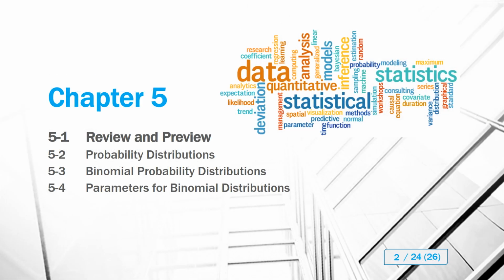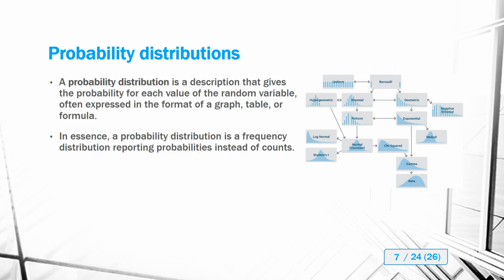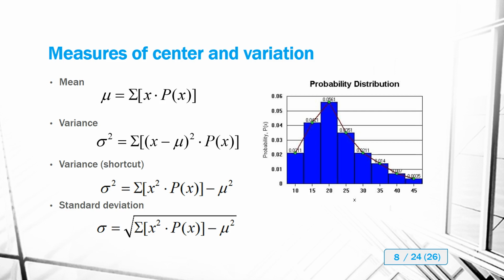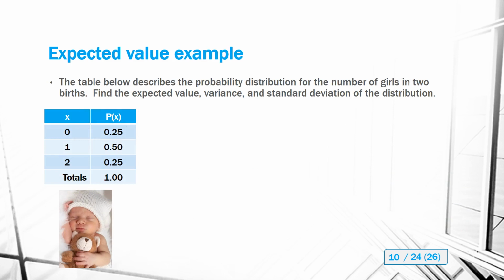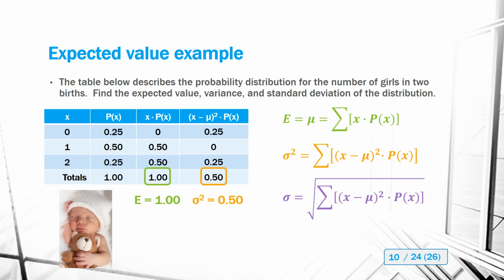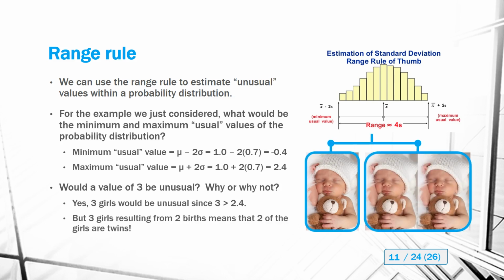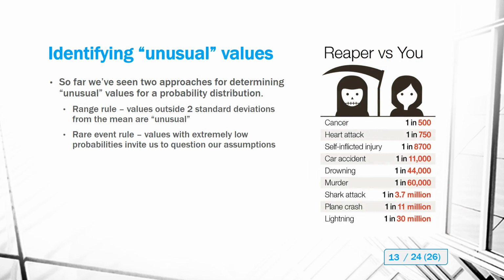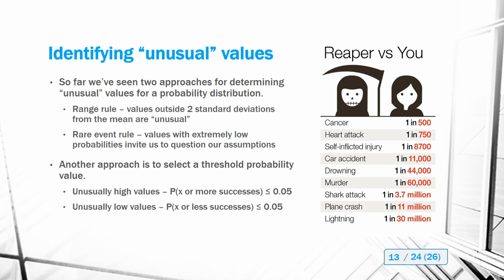Old Stats Lecture Ch 5 Sec1-2